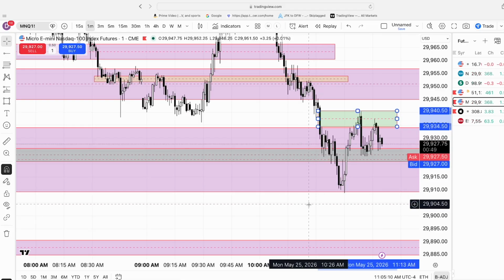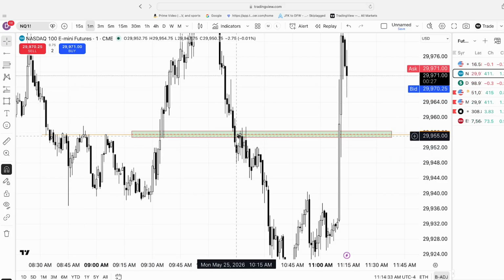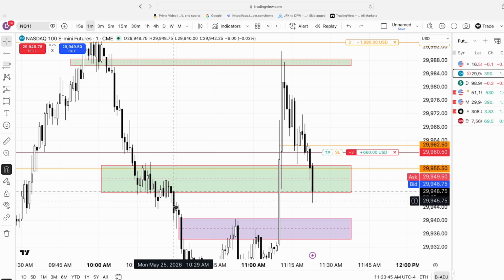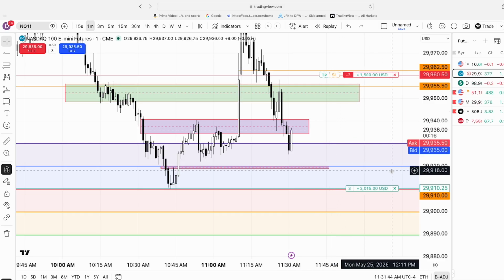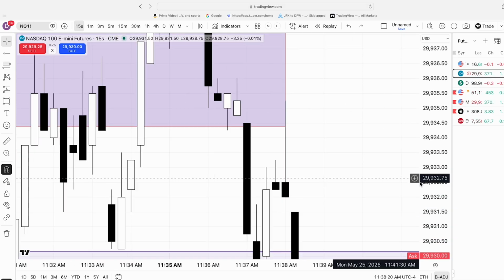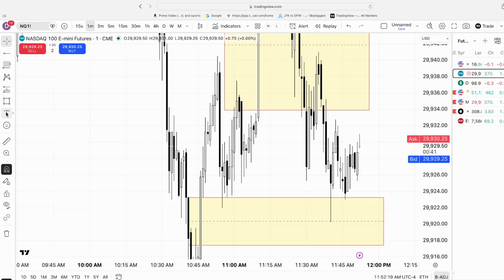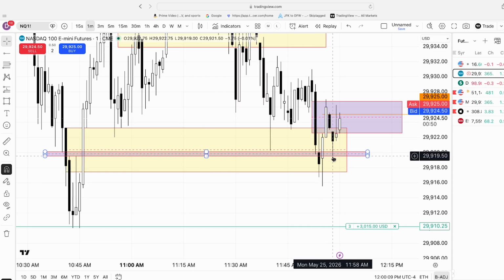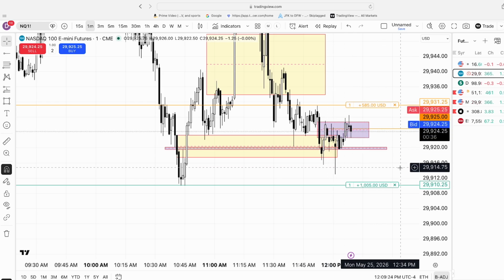What Is A Candle? 📈 Beginner Candlestick Trading Lesson + LIVE Trade Example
Welcome back to Amina Seen It — today we’re breaking down the BASICS of trading for beginners!
If you’ve ever looked at a chart and wondered:
👉 “What is a candle?”
👉 “Why are they green and red?”
👉 “How do traders predict movement?”
This video is for YOU.
I’m teaching:
✔️ What candlesticks are
✔️ Candle body vs wick explained
✔️ Bullish vs bearish candles
✔️ How candles tell a story
✔️ Beginner chart reading tips
✔️ Real trade example breakdown
PLUS I take an actual trade so you can SEE how candles react in real time. 📊🔥
Whether you trade futures, forex, stocks, or options — understanding candles is the foundation of chart reading.